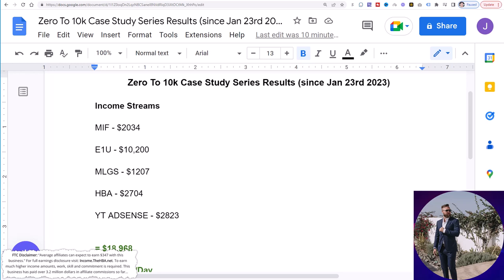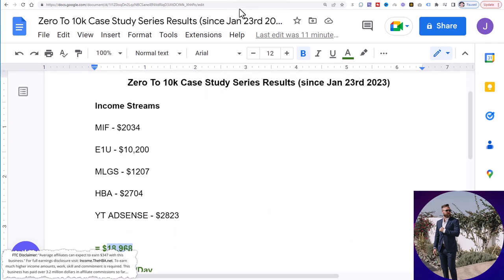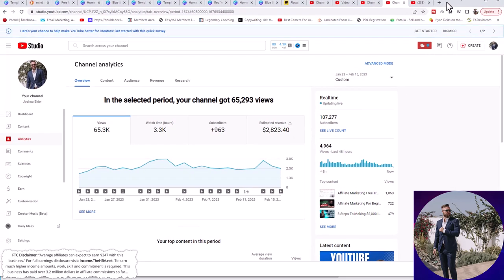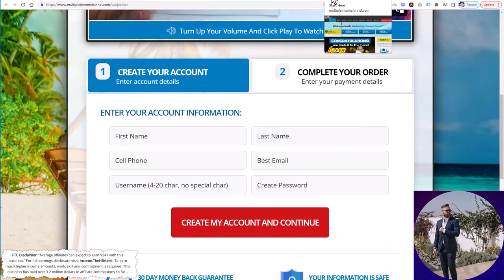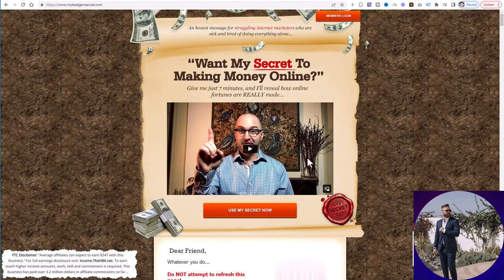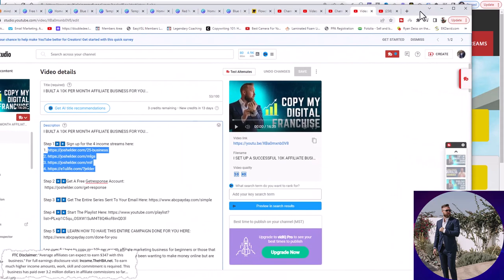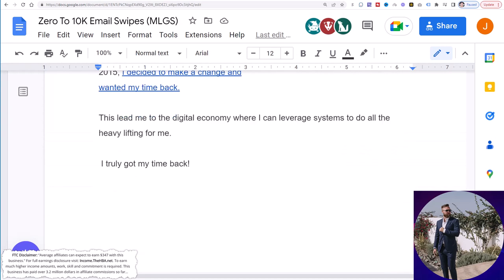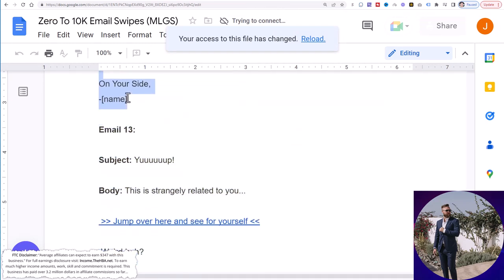How to Make Money with Affiliate Marketing! (100% Copy/Paste)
Step 3▶️▶️ Send Out Your MLGS Email From The Swipe File

Step 5▶️▶️ Watch These 2 Videos To Learn How To Create Your YouTube Channel & Upload My Videos:

Do you want to learn how to make money with affiliate marketing by simply copying and pasting my youtube videos. My recent campaign is averaging over $700 per day and you get to copy every move that I make to create passive income and make money online.

topics covered: affiliate marketing for beginners,affiliate marketing 2023,make money online 2023,youtube ads affiliate marketing,work from home,side hustle,passive income,affiliate marketing tutorial,how to make money online,copy and paste affiliate marketing,joshua elder,make money online,affiliate marketing